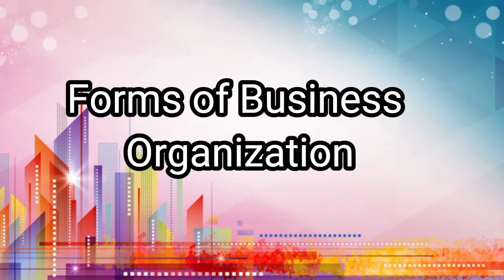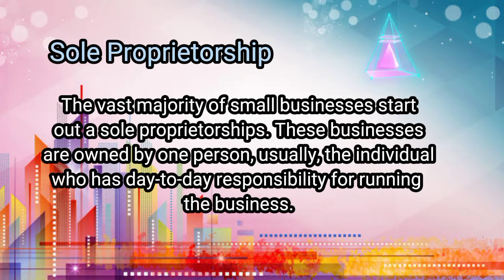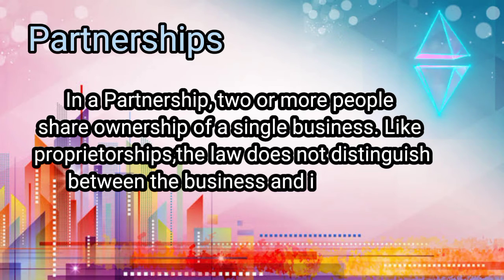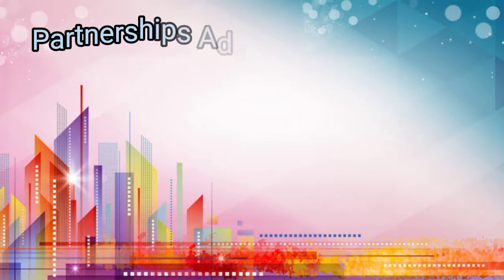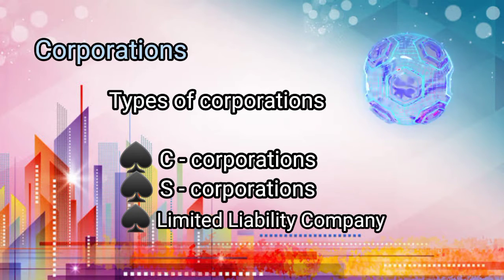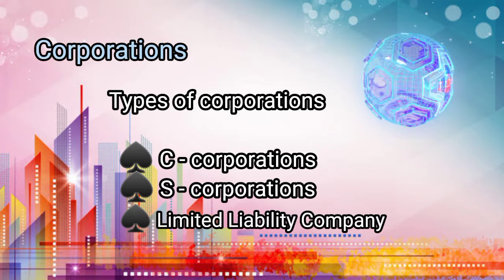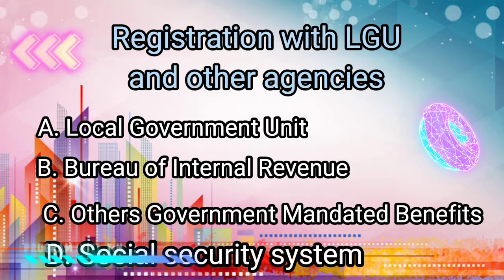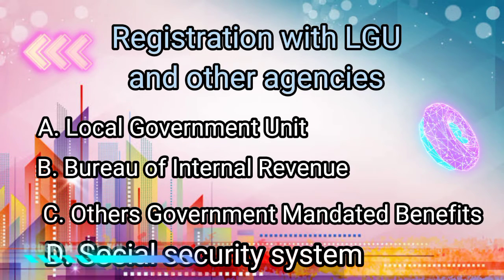Businesses ownership and organization l Ge Elec 1